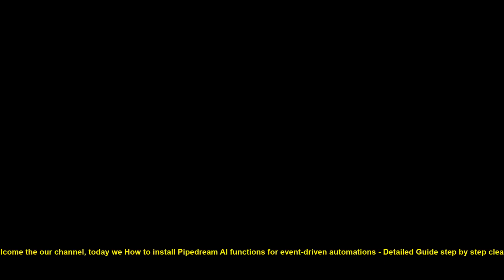How to install Pipedream AI functions for event-driven automations - Detailed Guide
Unlock the power of event-driven automations with our detailed guide on installing Pipedream AI functions! In this video, we'll walk you through each step of the installation process, ensuring you can seamlessly integrate Pipedream into your workflow. Learn how to set up AI functions that react to real-time events, enhancing your automation capabilities like never before. Whether you're a beginner or an experienced developer, this tutorial has something for everyone.